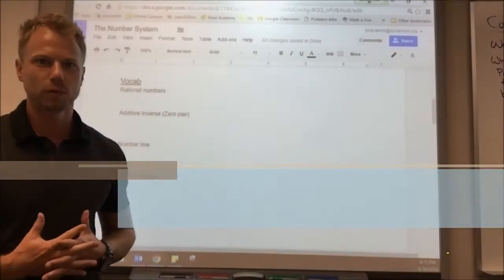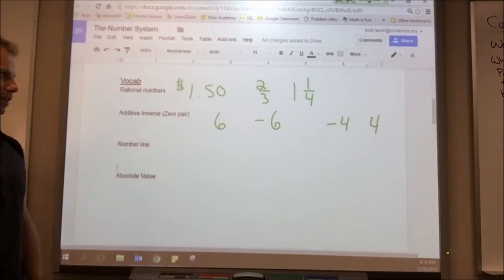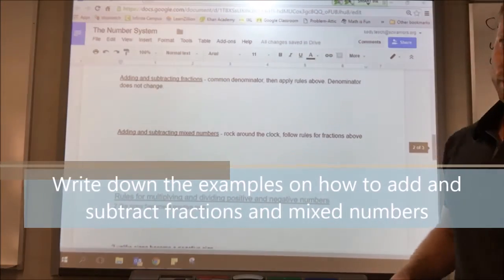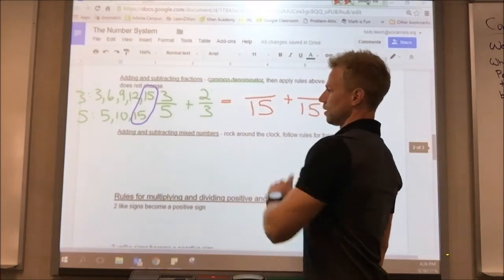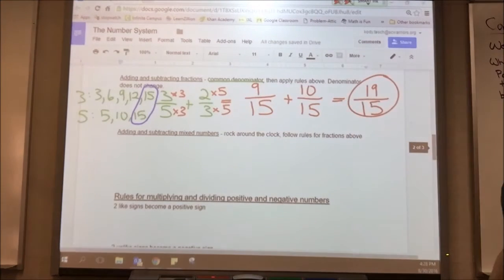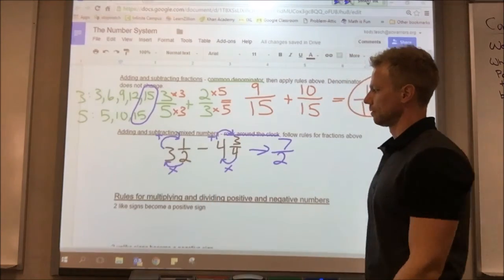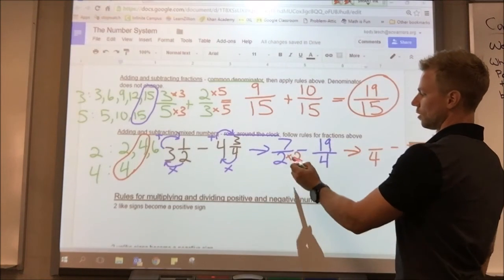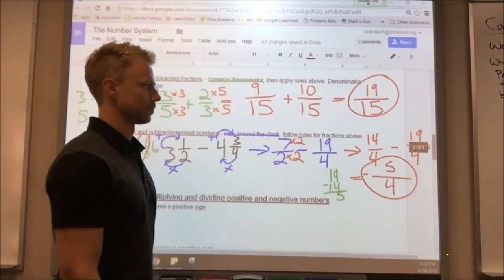NS 1b Notes